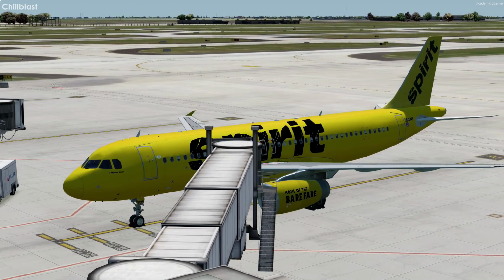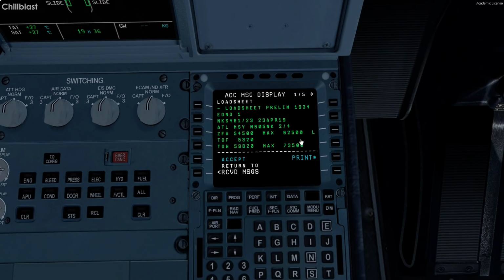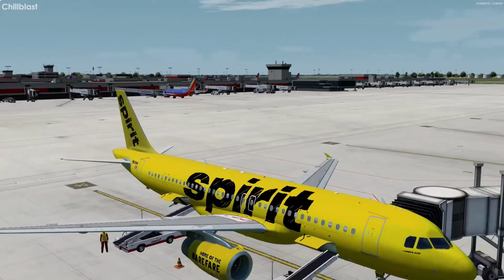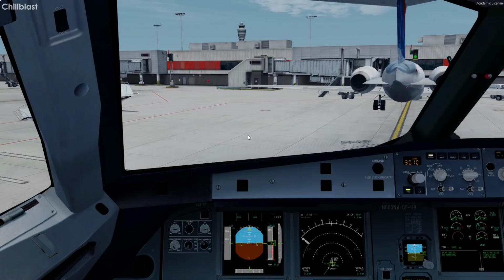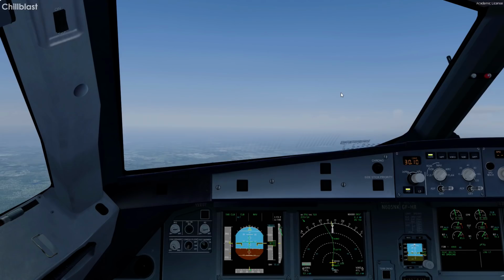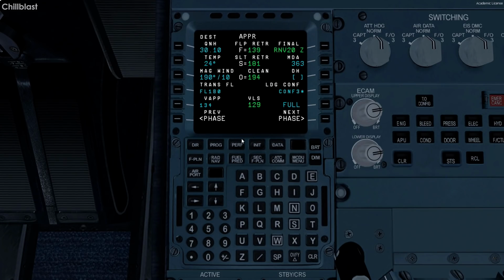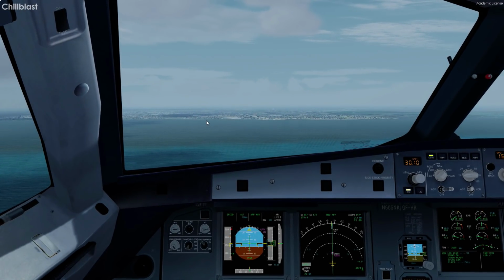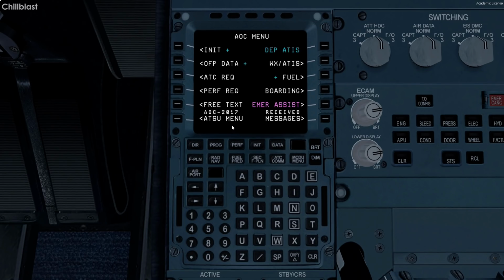P3D V4.5 Full Flight - Spirit A320 - Atlanta to New Orleans (KATL-KMSY)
Today we are checking out the newly released New Orleans from LatinVFR. We are flying the FSLabs Spirit A320 from Atlanta to New Orleans.

My First Class Patrons:
Ben Brady

Addons Used in the Video:
FSLabs A320-X Base Package
ImagineSim Atlanta
Latin VFR New Orleans
Tomato Shade (Aviation Lads Preset)